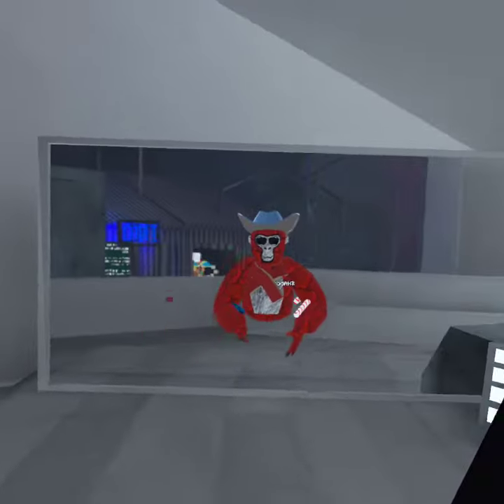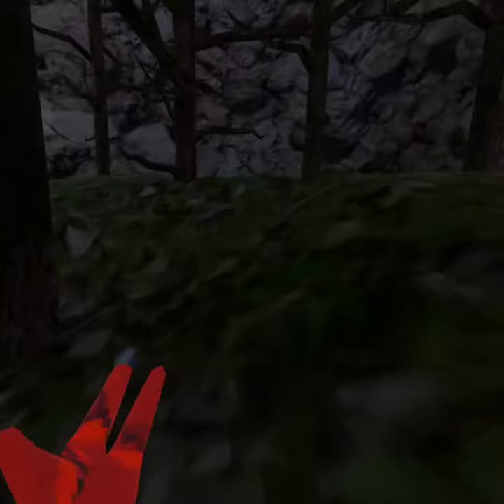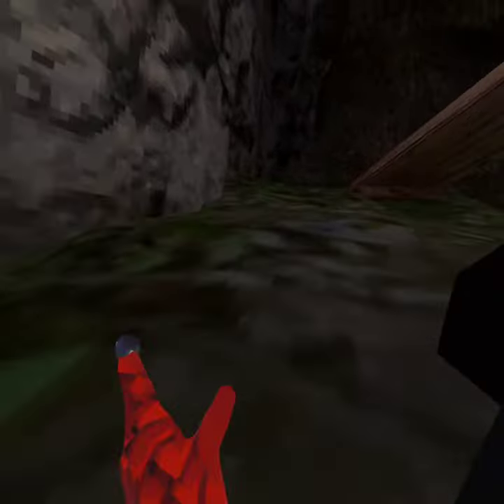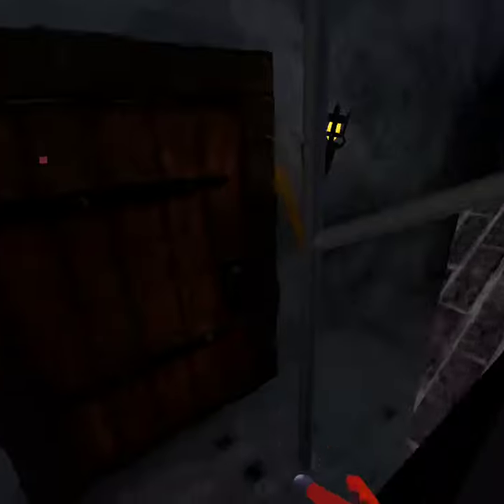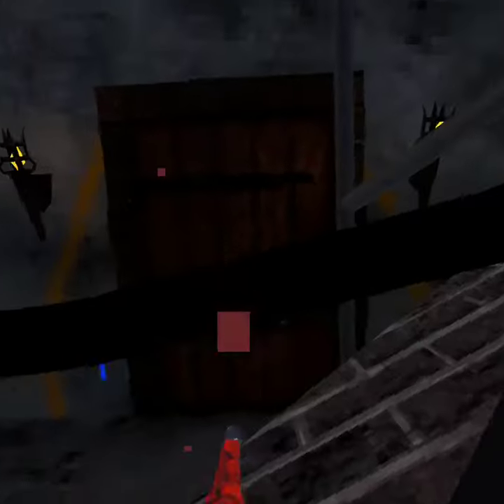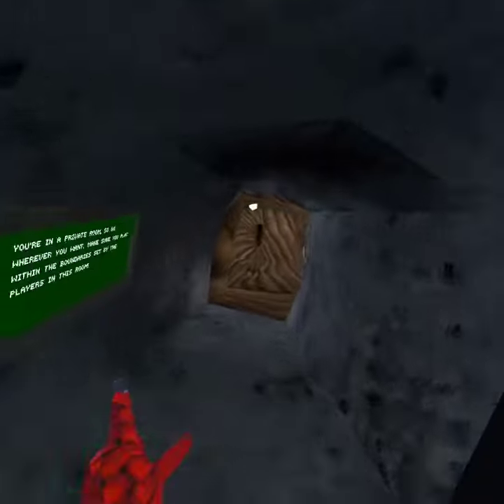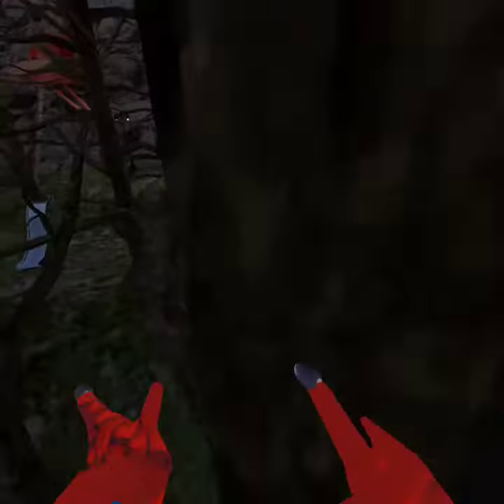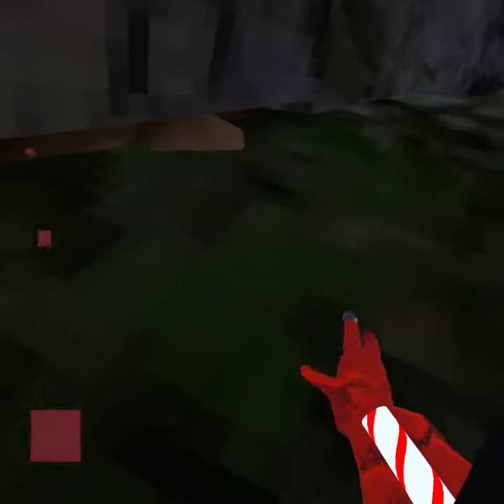Gorilla tags new map